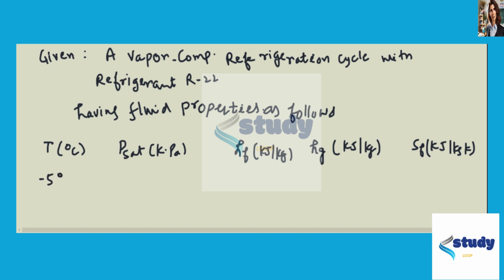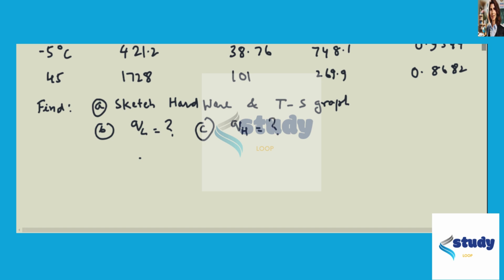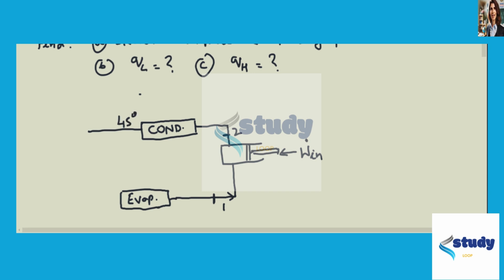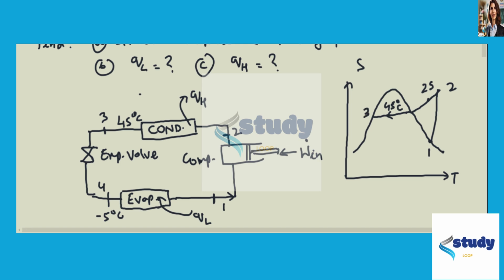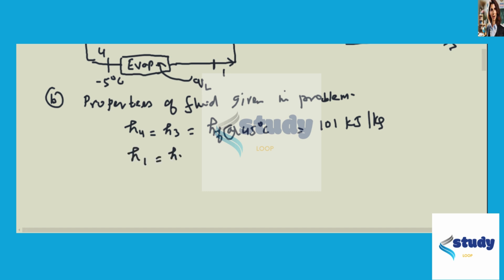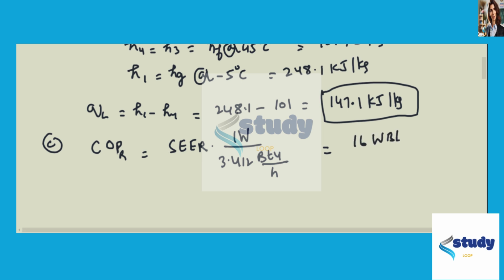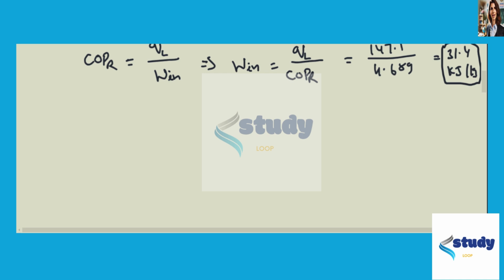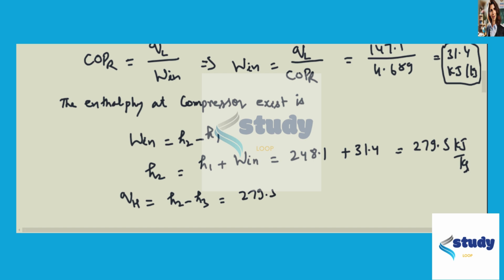The manufacturer of an air conditioner claims a seasonal energy efficiency ratio (SEER) of for one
The manufacturer of an air conditioner claims a seasonal energy efficiency ratio (SEER) of for one of its units. This unit operates on the normal vapor compression refrigeration cycle and uses refrigerant- 22 as the working fluid. This SEER is for the operating conditions when the evaporator saturation temperature is and the condenser saturation temperature is . Selected data for refrigerant- 22 are provided in the table below. (a) Sketch the hardware and the -s diagram for this air conditioner. (b) Determine the heat absorbed by the refrigerant in the evaporator per unit mass of refrigerant- in (c) Determine the work input to the compressor and the heat rejected in the condenser per unit mass of refrigerant-22, in